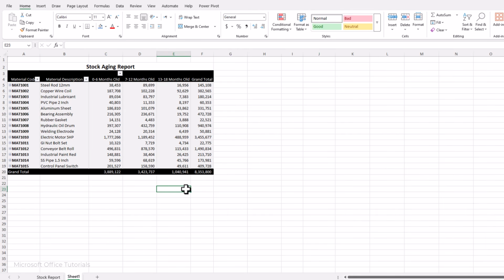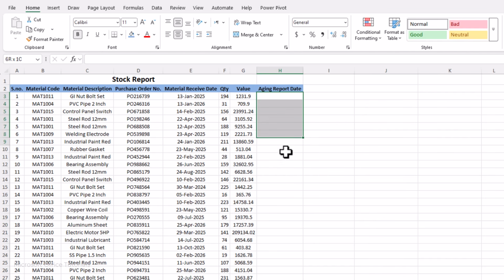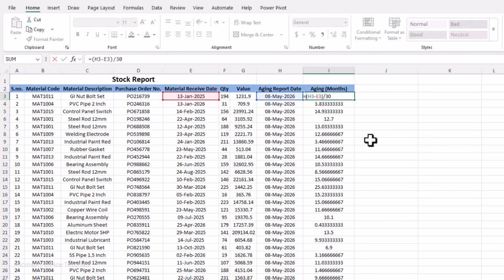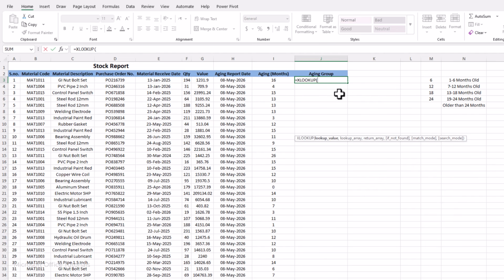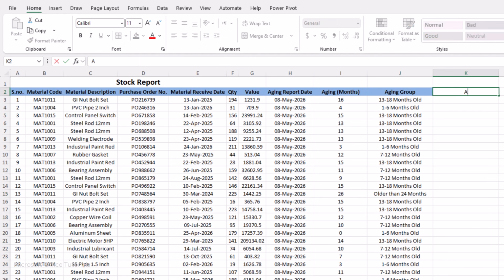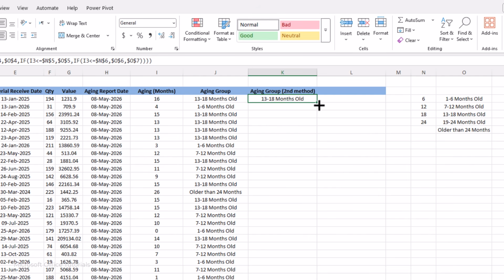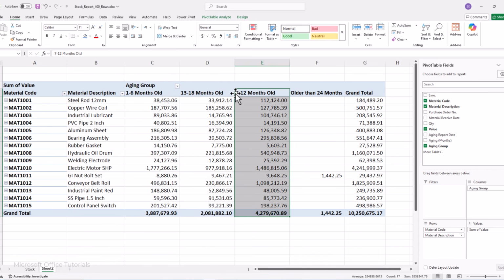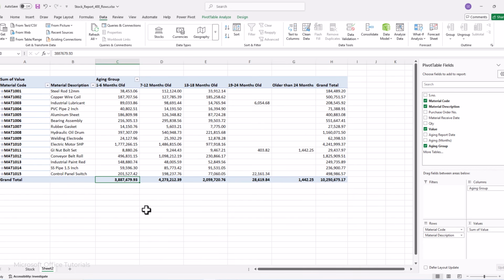Inventory Aging Report Excel Tutorial | Inventory Management in Excel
In this video, we learn step by step how to create a stock aging report in excel using simple stock report in MS Excel. This Excel tutorial explains how to assign different aging groups to stock items, which helps in identifying slow-moving stock and informing management decisions. This process is essential for effective inventory management and data analysis.